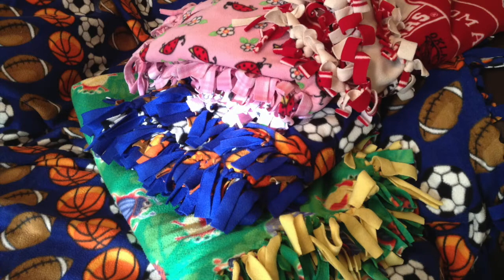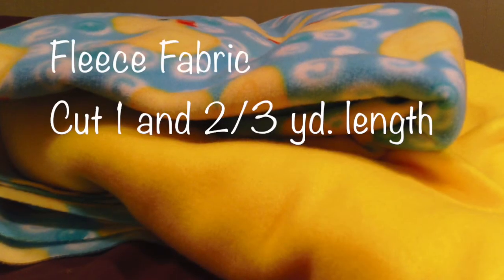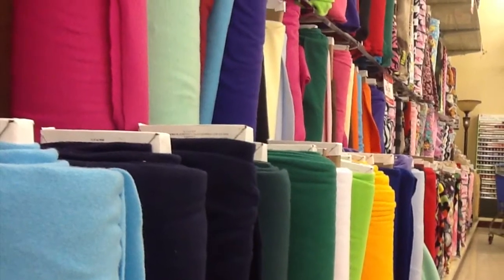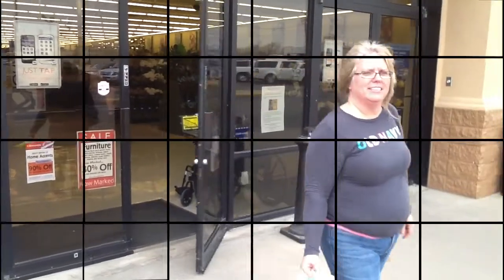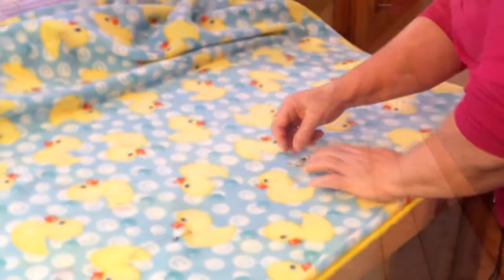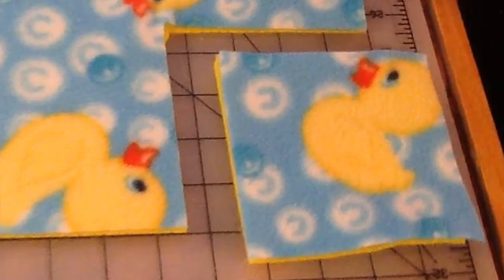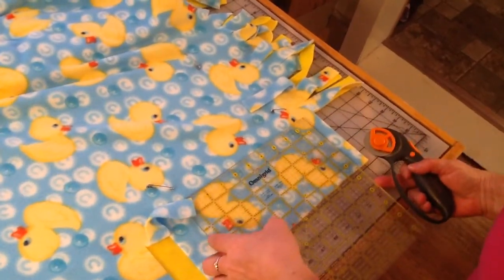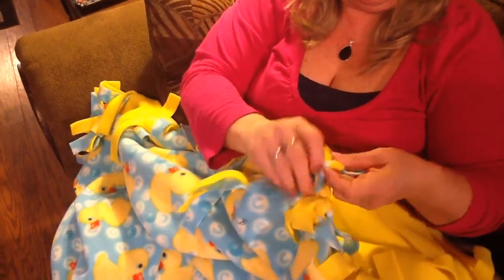How to Make a Fleece Tie Blanket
This 5 min. video will explain the steps it takes to make a fleece tie blanket!